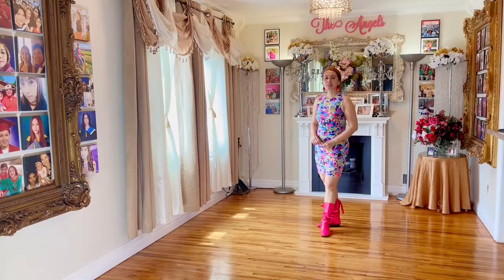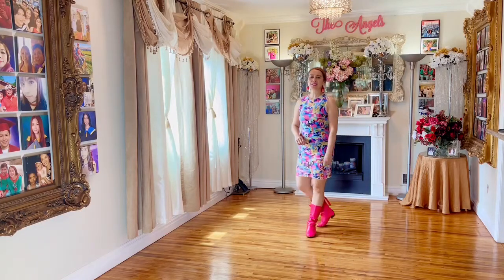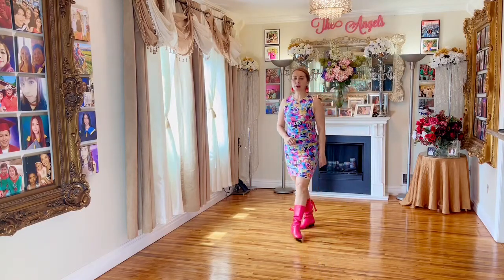Touch By Touch Retro - Teach | Che Che ( The Angels Line Of New Jersey ) | Junghye Yoon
Count:32
Wall:4
Level: Beginner
Choreographer: Junghye Yoon ( KOR)-July 2022